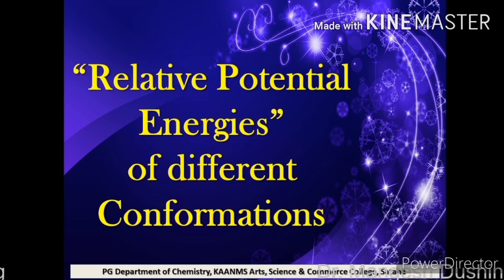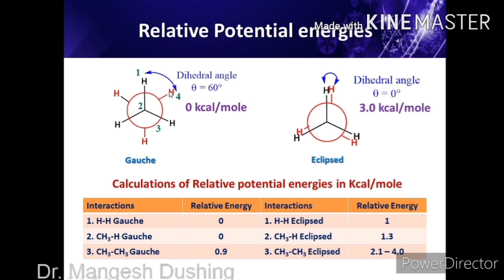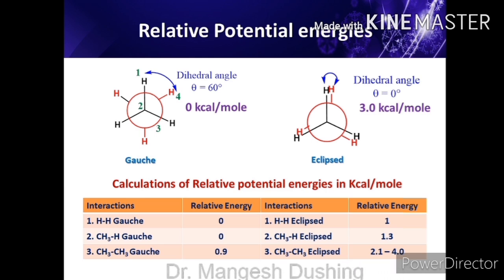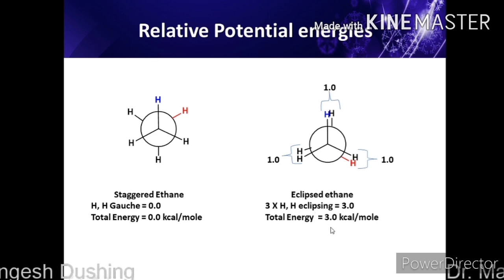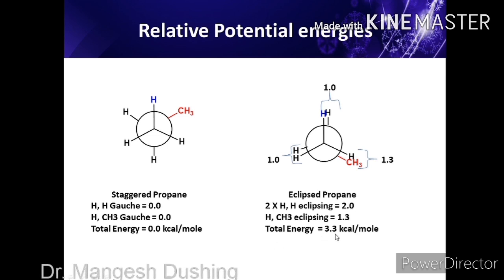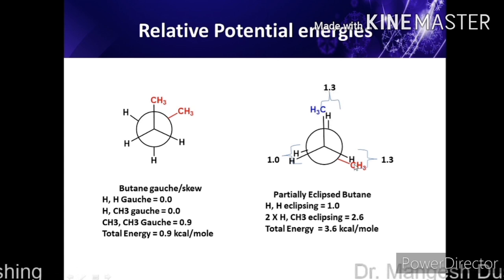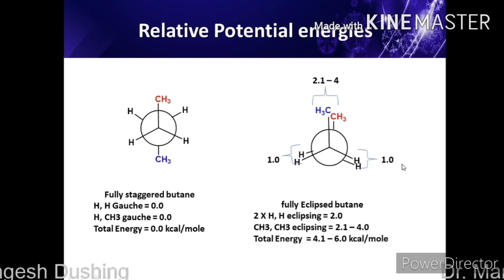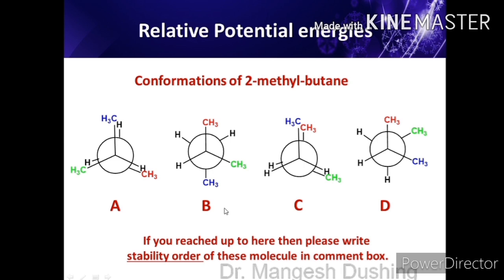Basics of Stereochemistry (Part-3): Relative Potential Energy of different Conformations.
Calculation of Relative potential energy in different acyclic conformations.